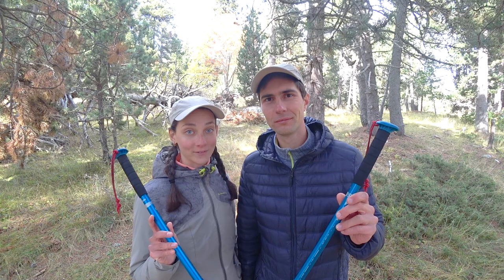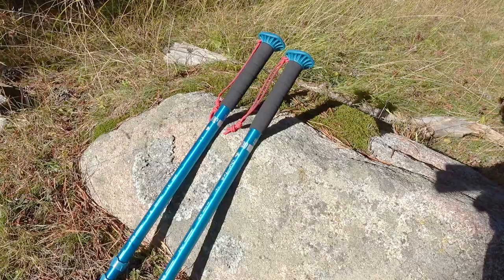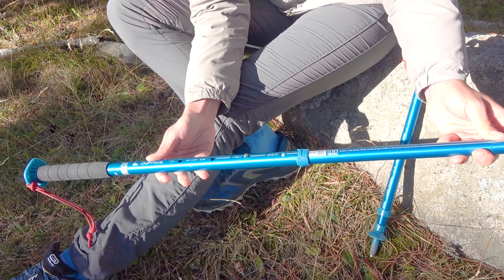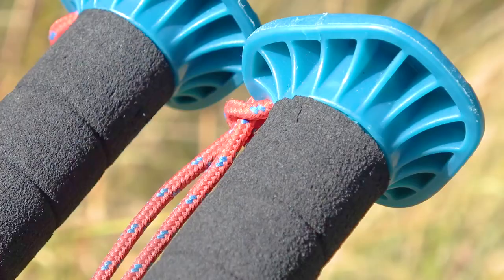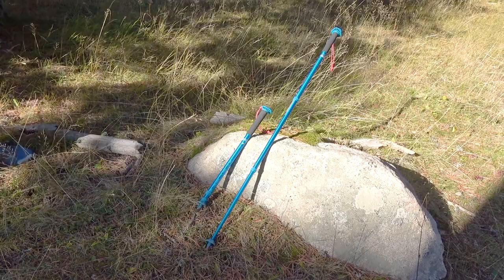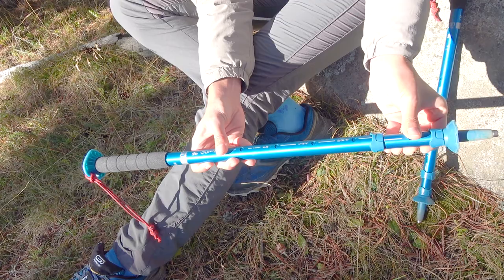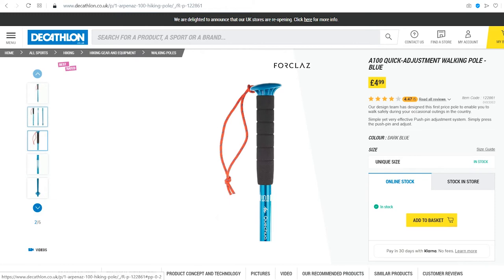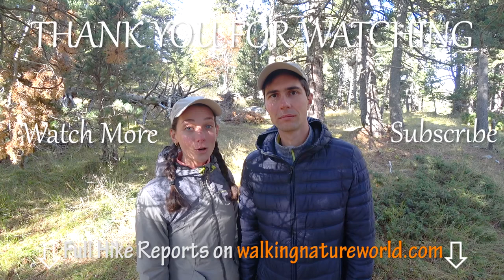The Cheapest good Quality Decathlon Trekking Pole available? | Quechua MT100 Review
Today we are coming to you with another gear review of the Trekking Poles Quechua MT100 from Decathlon. We just started to use the trekking poles this year and it was our first test of them in the field. We hiked more than 800kms with them and we think we are ready to share our honest review and opinion about this product. So here we are going to talk about the technical specs, durability, its benefits and drawbacks and our personal experience with them. So let’s get started!

Join us!